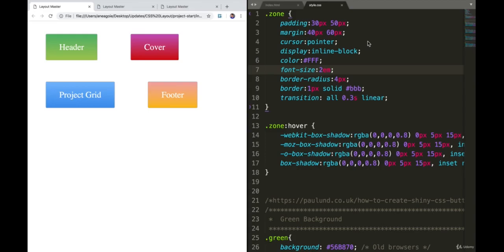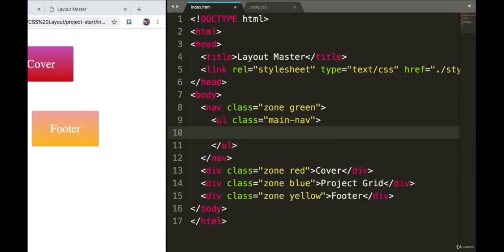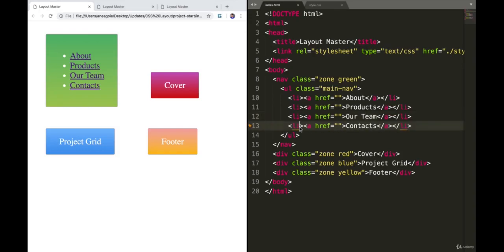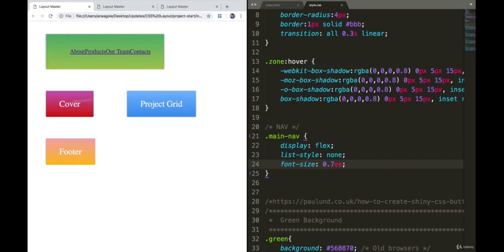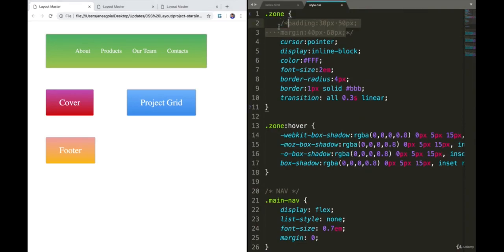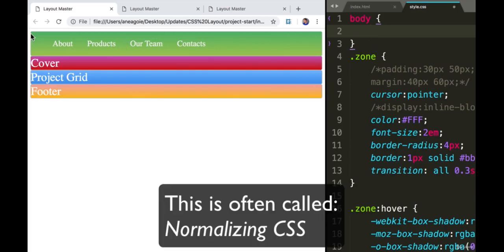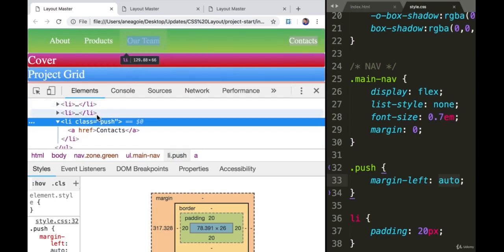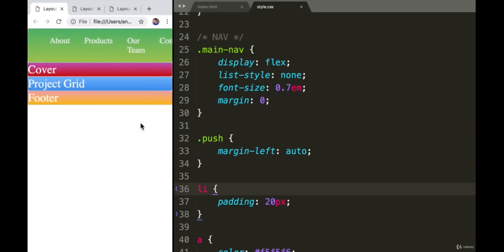9.9. Solution Navigation Bar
9. CSS Grid + CSS Layout
9.1. Section Overview

9.2. CSS Grid vs Flexbox vs Bootstrap

9.3. CSS Grid 1
9.3.1 style.css
9.3.2 index.html

9.4. CSS Grid 2

9.5. CSS Grid 3

9.6. CSS Grid 4

9.7. CSS Grid 5
9.7.1 CSS Grid Cheat Sheet
9.7.2 style.css
9.7.3 index.html
9.7.4. Optional Exercise CSS Grid

9.8. Exercise CSS Layout
9.8.1 project-start

9.9. Solution Navigation Bar

9.10. Solution Navigation Bar 2
9.10.1 Media Queries Cheat Sheet

9.11. Solution Cover

9.12. Solution Project Grid + Footer
9.12.1 project-layout

9.13. Solution Prettify
9.13.1 project-prettify
9.13.2 No shoot